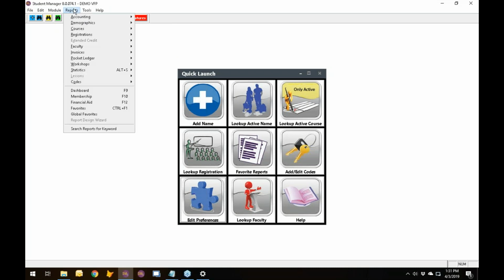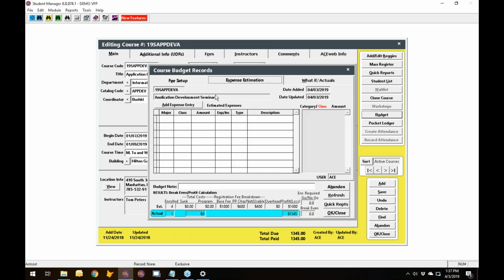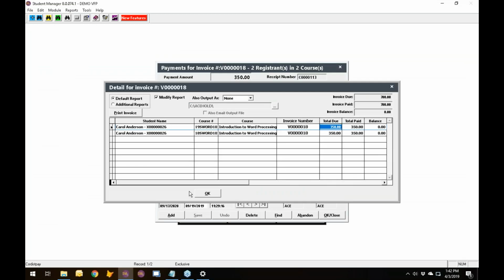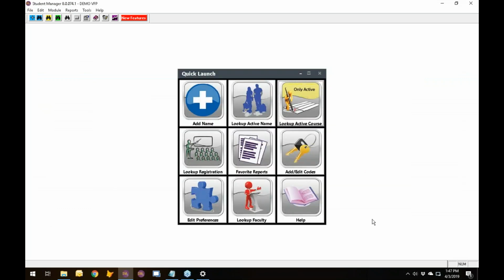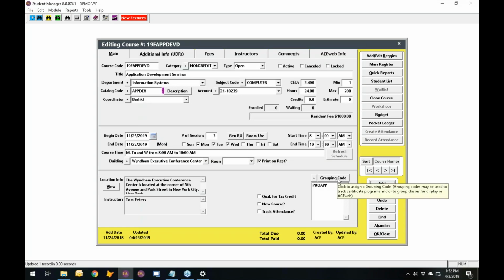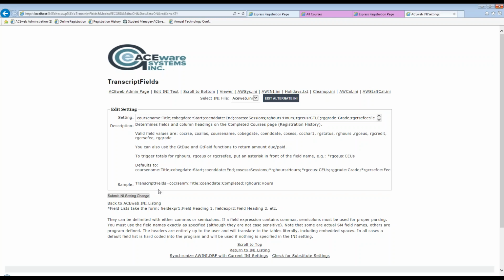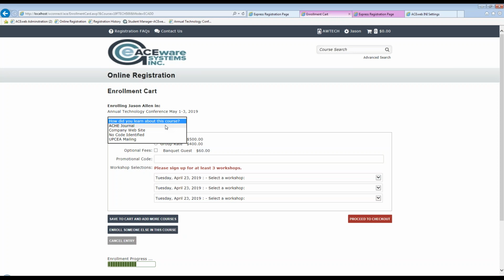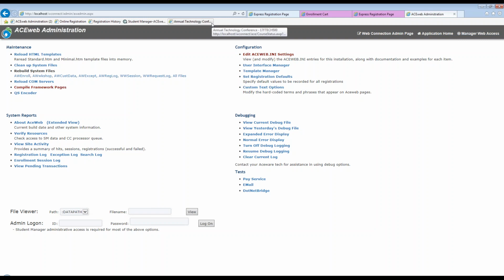2019 04 03 13 30 ACEware Software Update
A demonstration of SM .74 and ACEweb .53